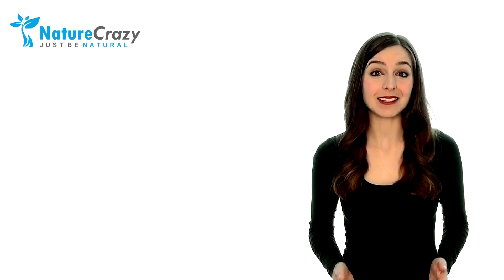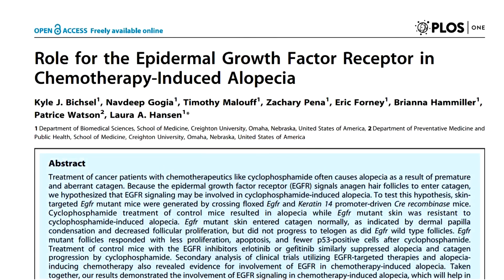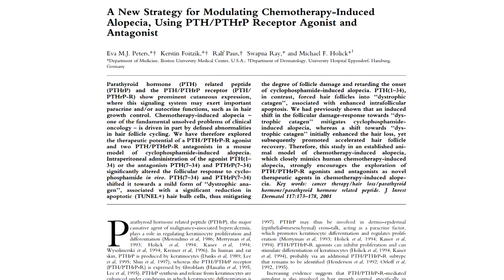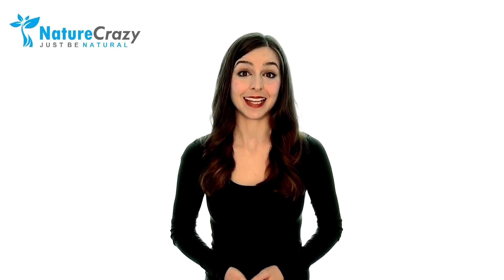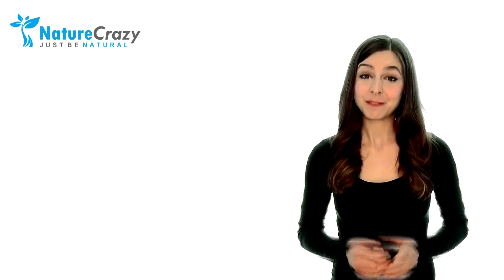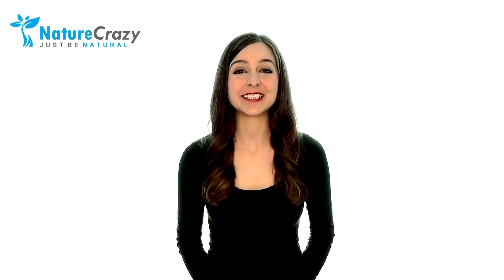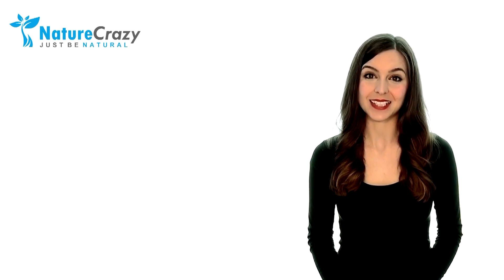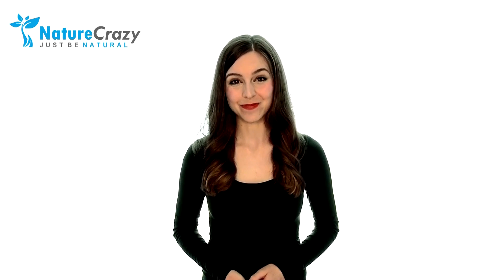Nature Crazy's Top 6 Tips For Preventing & Reversing Chemo Induced Hair Loss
Emerging scientific evidence has shown that chemo induced hair loss can be prevented, delayed, and completely reversed. Today, we'll be sharing Nature Crazy's 6 exclusive recommendations.

1. Studies have shown that the treatment of cancer patients with chemotherapeutics like cyclophosphamide often causes alopecia as a result of the upregulation of epidermal growth factor receptor (EGFR) which exhibits negative growth effects on certain carcinomas as well as hair follicle cells. This simply means that epidermal growth factor receptor (EGFR) forces your hair follicles to transition from the Anagen hair growth phase to the telogen resting phase where they begin to fall out. For this reason, we recommend utilizing Curcumin and Resveratrol which have both been shown to naturally inhibit epidermal growth factor.

2. Consider using alpha lipoic acid regularly because researchers say that the antioxidant and anti-inflammatory properties could protect hair follicles from free radicals produced by chemo drugs and a recent animal pilot study showed confirmation that it did indeed reduce chemotherapy induced hair loss. We recommend using 200 mg with breakfast and dinner.

3. We recommend supplementing with magnesium regularly. Parathyroid hormone (PTH) and parathyroid hormone-related protein (PTHrP) influence hair follicles through paracrine and intracrine routes and a study has shown that a PTH and PTHr antagonist significantly altered the hair follicle response to cyclophosphamide chemotherapy in a positive way. In other words, using Magnesium can help naturally modulate an excess of Parathyroid hormone often seen in chemo induced hair loss and increase calcitonin     which is responsible for helping your body use other nutrients, like calcium. Without enough magnesium, calcium won’t get into your bones where it’s needed most and can form calcium deposits in your scalp, which can lead to dryness, flaking and hair loss. That is why it’s so critical for those wishing to keep their hair during chemotherapy. We recommend using a quality brand once a day.

4. The fourth exclusive tip we'd like to share with you is utilizing Ecklonia Cava which is one of the most multifaceted supplements you can add to your routine. It is well established that chemotherapy can cause prominent small intestinal and colonic damage as a result of up-regulation of stress response genes and pro-inflammatory cytokines. Possible mediators of this inflammation are the matrix metalloproteinases (MMPs) which have been shown to function in several of the pathways which are known to be up-regulated in those with mucositis and contribute to tissue injury and inflammation in many pathological conditions. What most people don’t know is that this enzyme is also responsible for degrading the human hair follicle. In other words, an upregulation of Matrix metalloppreinase—9 is bad news for your hair. Fortunately, Ecklonia Cava has been shown in studies to greatly inhibit Matrix Mellopretianse 9 and promote hair growth so using it regularly will help take this hair loss obstacle out of your way. We recommend using a quality brand daily.

5. Your diet and the supplements help your body from the inside out, and an effective topical directly addresses the scalp and hair from another front. Avoid chemical based products such as Minoxidil and opt for a natural topical that does not create dependent hairs but rather prevents hair loss and stimulates hair growth in a natural way. You may have heard that certain essential oils topically are effective against hair loss and chemo induced hair loss. Well this is true, a laboratory study conducted by the International Journal of Aromatherapy suggested that clove basil essential oil by itself could help patients with chemotherapy-induced hair loss and another study showed that Rosemary essential oil helped stimulate activity in the hair bulbs and help prevent premature hair loss. You can use both of these on a nightly basis. Also, If you are really experiencing difficulty with your chemo induced hair loss or would just like maximum protection or better convenience you can also opt for Nature Crazy’s Scalp Tonic.

6. The last but not the least step is to avoid traditional shampoos and only use natural hair care products. If you’re wondering what a good shampoo is anything with essential oils or coconut oil.